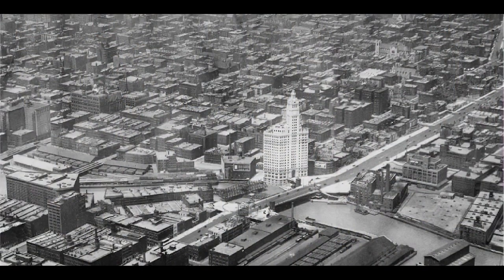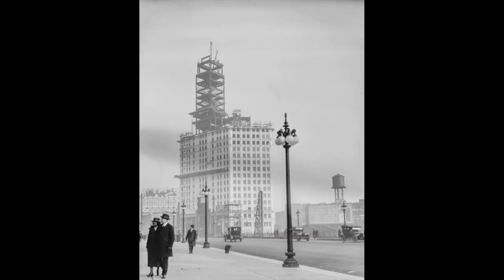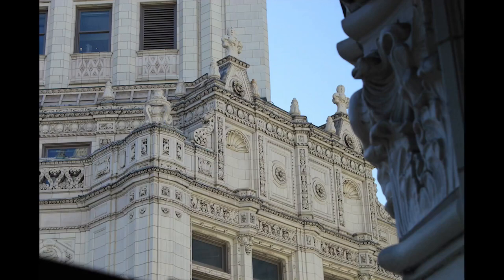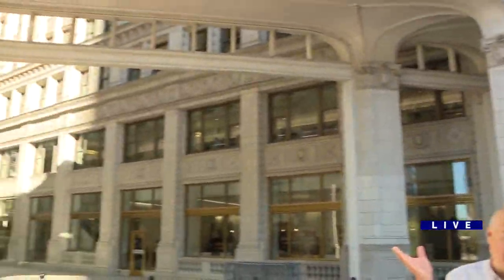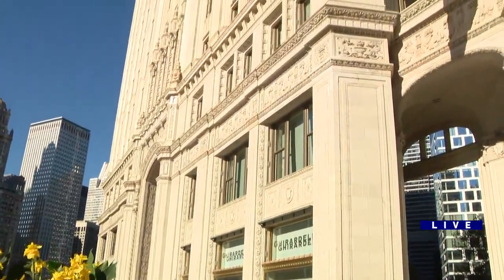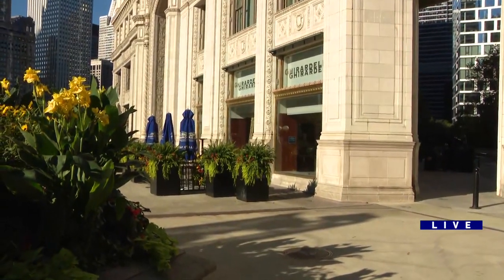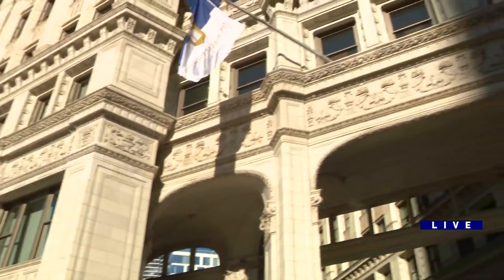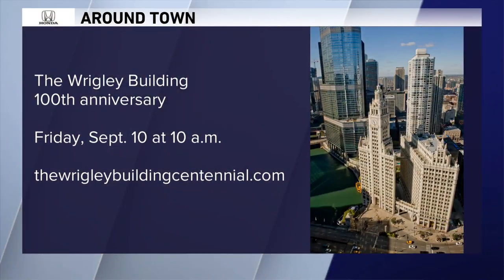Around Town - The Wrigley Building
Ana speaks with Tim Samuelson